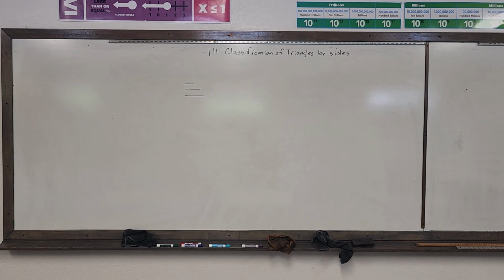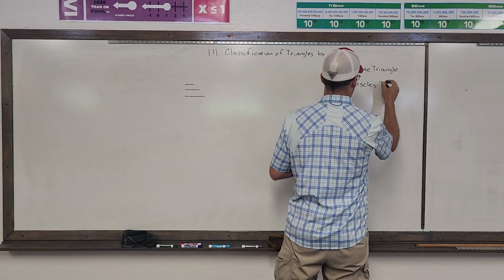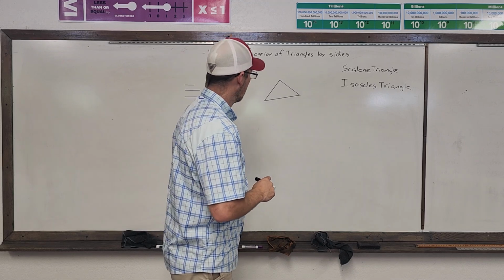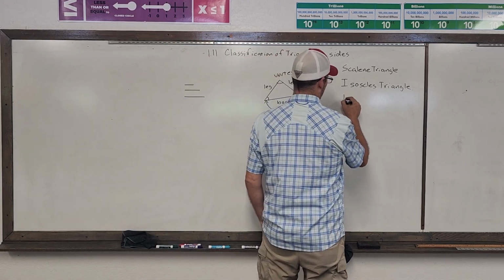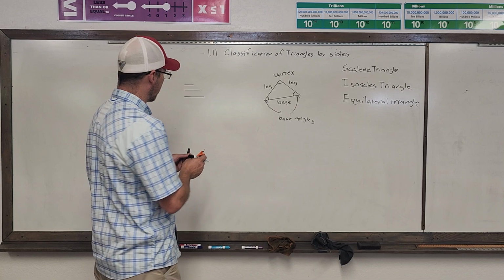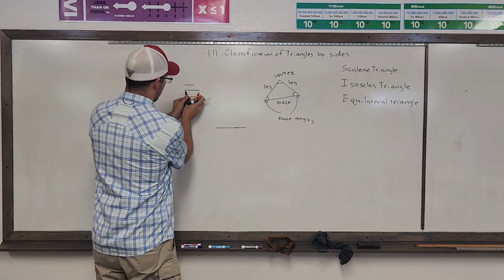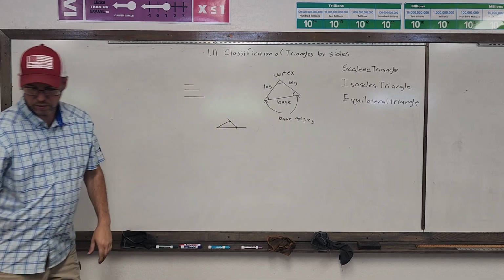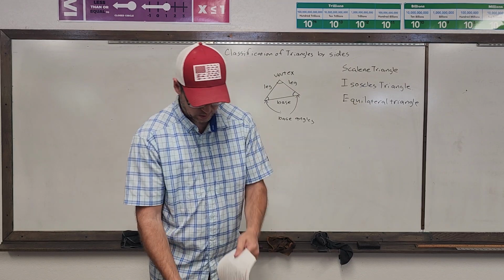CMA Geometry (1.11) Classification of Triangles by Sides (Abeka)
Classification of Triangles by sides